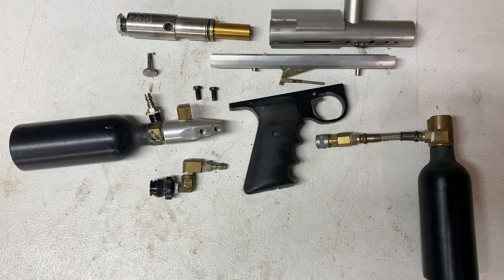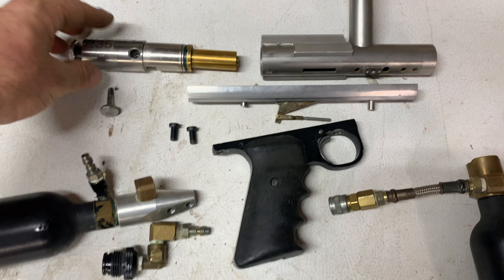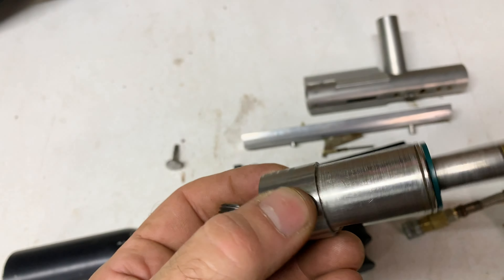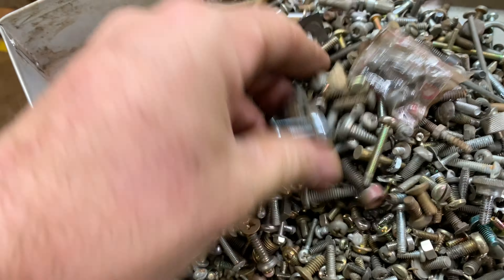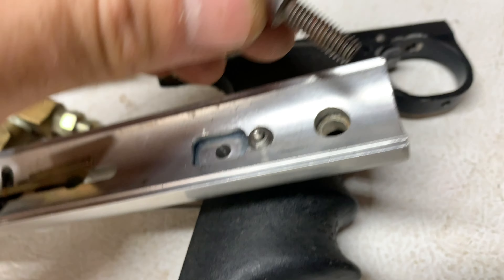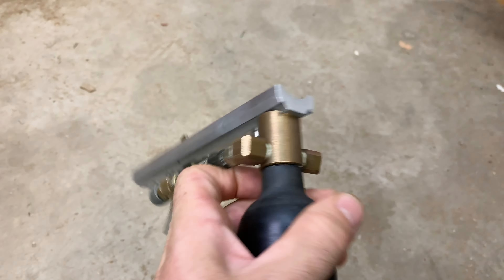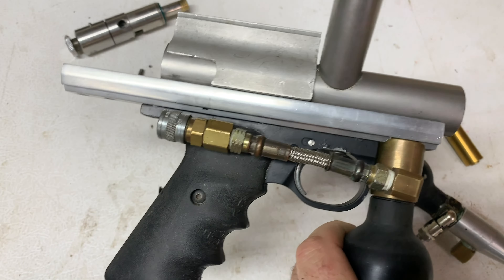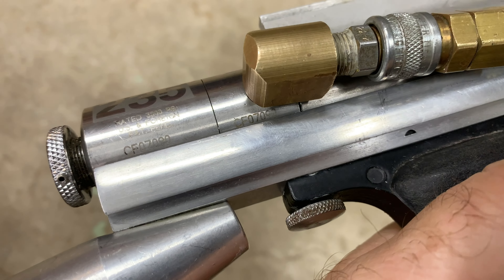Terrible Tech Assembling a AGD Promag with Anti Siphon Dual co2 tank setup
In todays episode of Terrible Tech we take a journey the shop as I incorrectly use almost all the tools available to piece together a John Sosta Pro Mag project that I've been collecting components for since 2017.
The valve came alone and I wasn't really sure how I'd put it together until I found a cool auction for the shown 3.5 oz tanks back in 2020 from Maarten in the Netherlands.
After buying the 3.5 oz expansion chamber tanks Maaren informed me that they originally came off his Pro Mag which he shared photos of. This became my inspiration for how I wanted to build this project.
I'm still not sure on the barrel I want to use on this. Probably a raw crown point or a DAC Tulip barrel.
I also need a John Sosta Anti Chop bolt, which was the stock AGD Level 7 bolt but drilled out to allow an air chamber that acted similar to the small release AGD Super Bolt (steel and delrin) and later super popular Level 10 anti chop bolt.
At the end of the video I show the dip tube set up on the vert mounted 3.5 oz tank. I will make this video live separat at some point.

Once I find a barrel I'll try shooting this in another video.
Huge thanks to Maarten for the awesome Expansion 3.5 tanks!